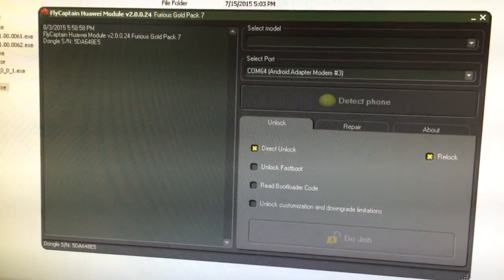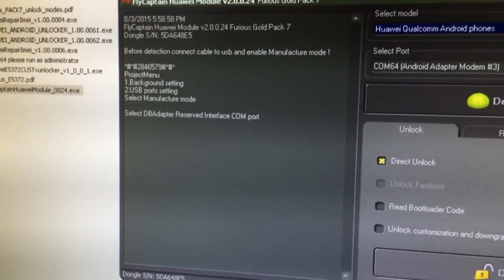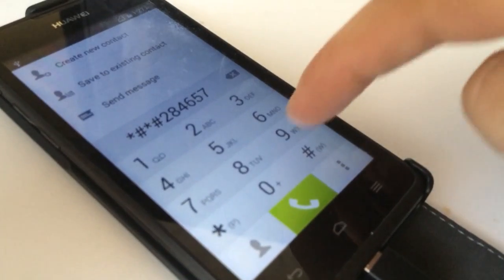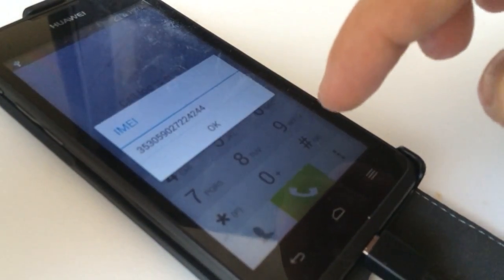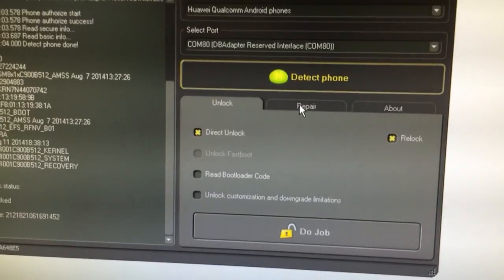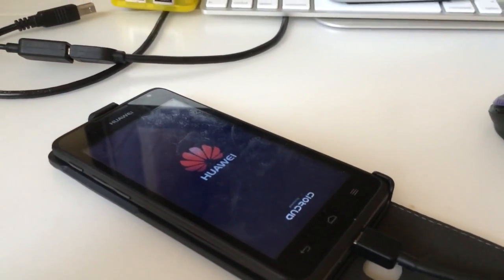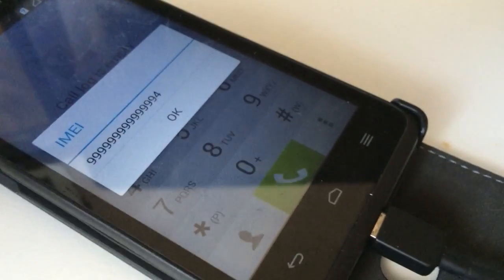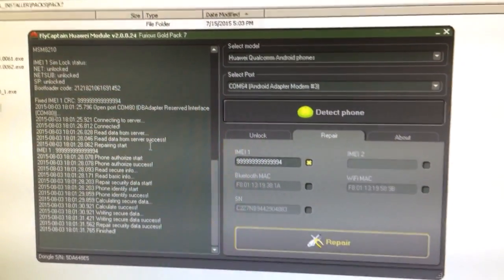HUAWEI Y530 ASCEND IMEI REPAIR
All HUAWEI QUALCOMM ANDROID based phones are supported